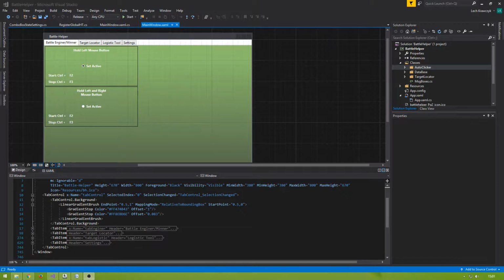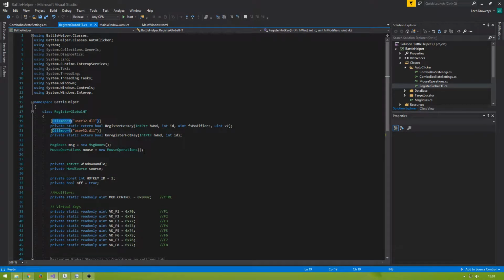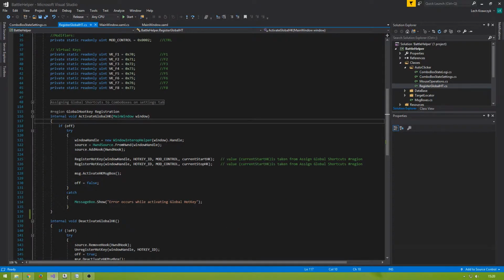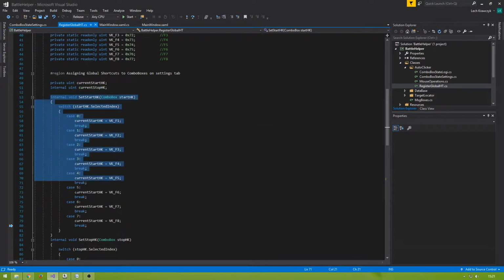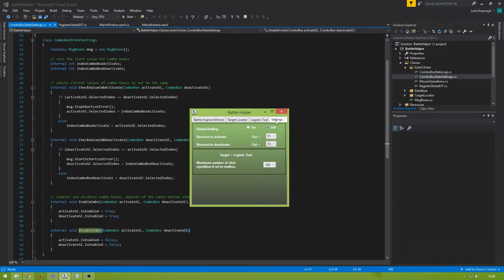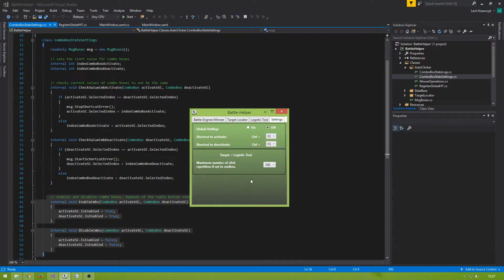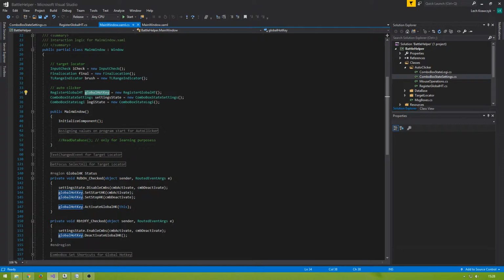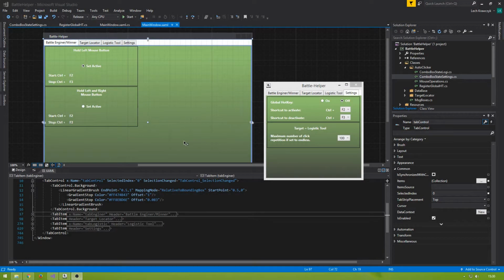Battle Helper Part 3 Global Hot key